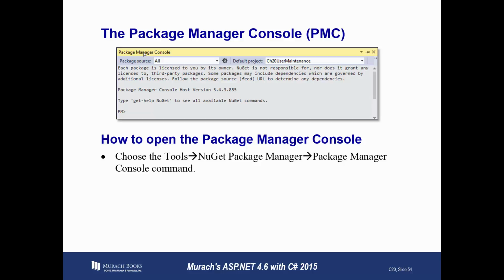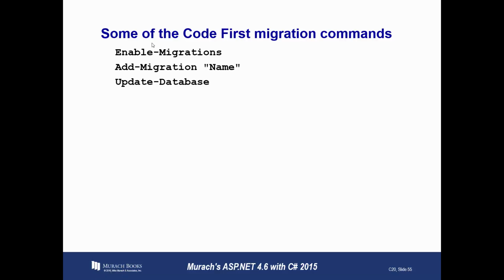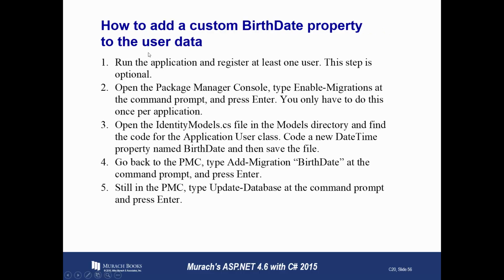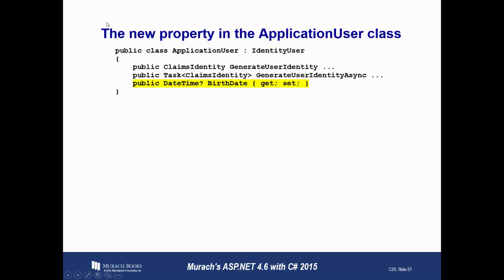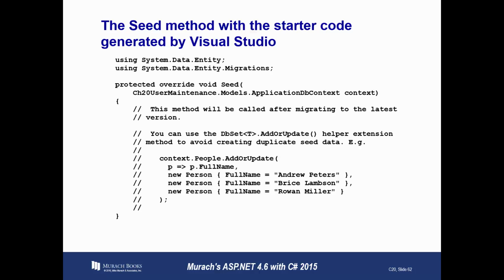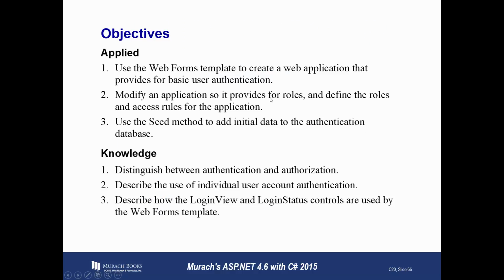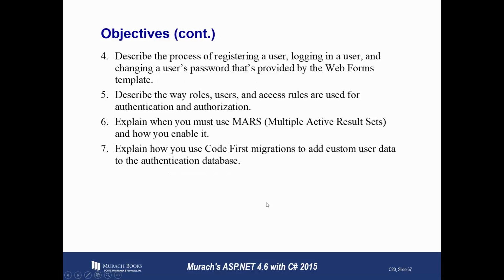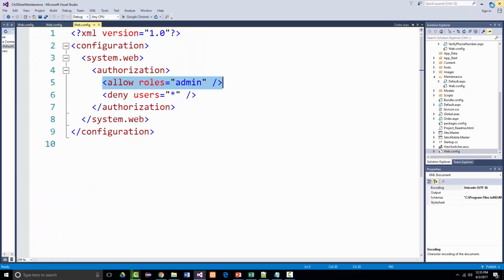AWD1111 - Chapter20 - Part04 - PPTs